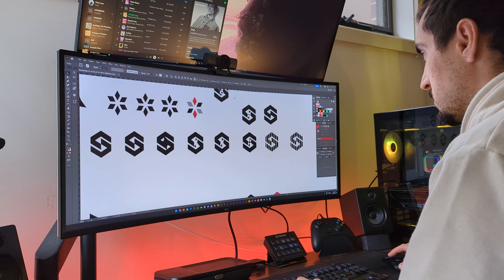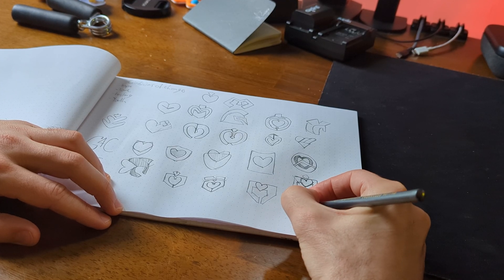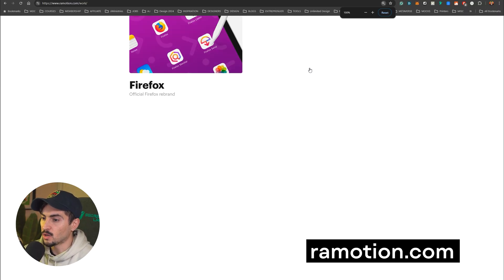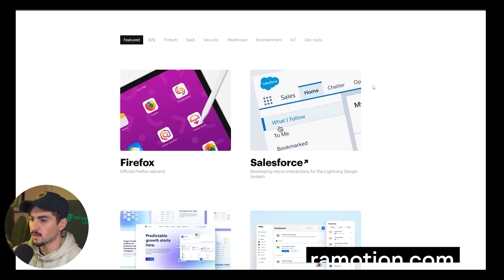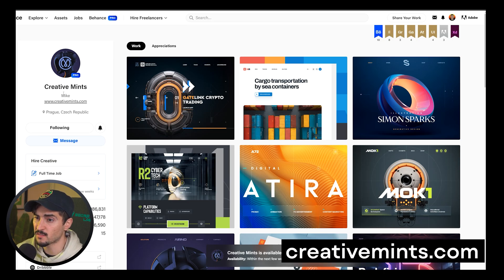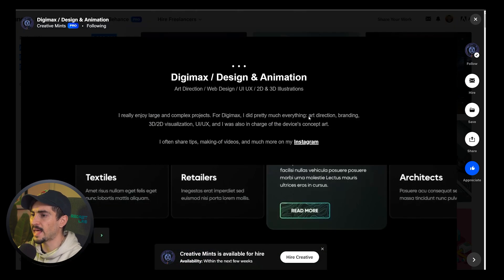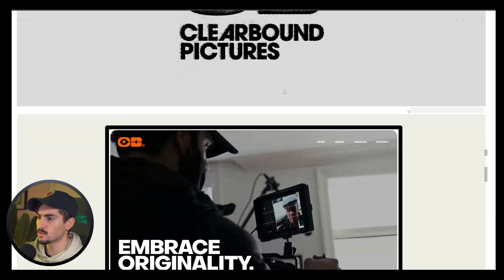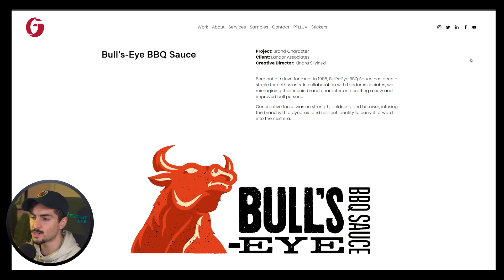Fix Your Graphic Design Portfolio Now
Try Envato Elements and get unlimited graphic assets for your graphic design portfolio. These tips will help you fix the mistakes in your portfolio and help you land more design work.